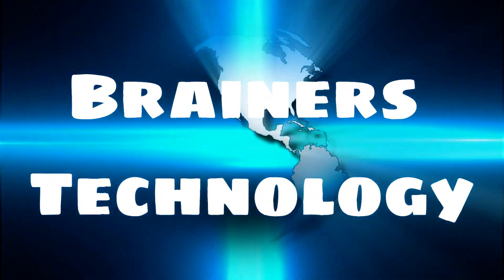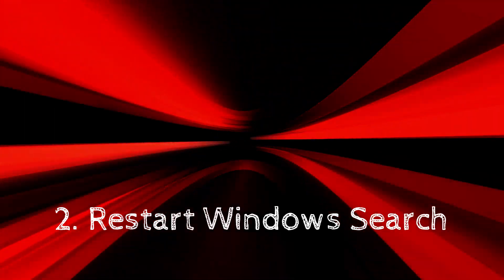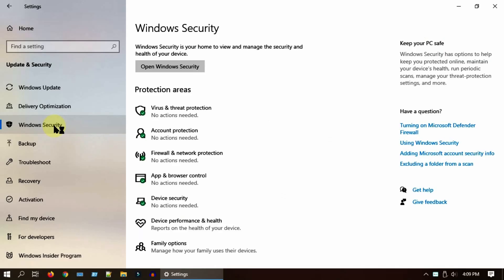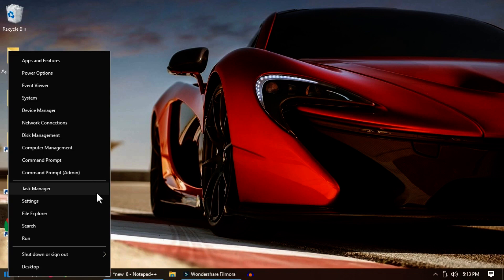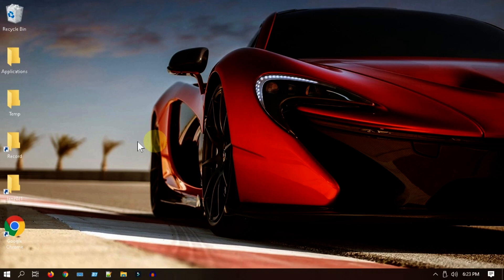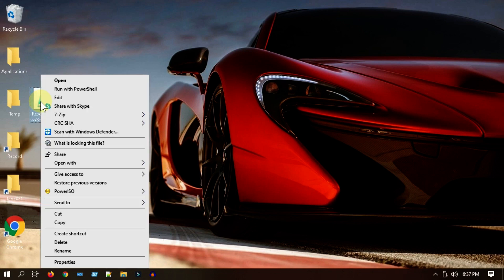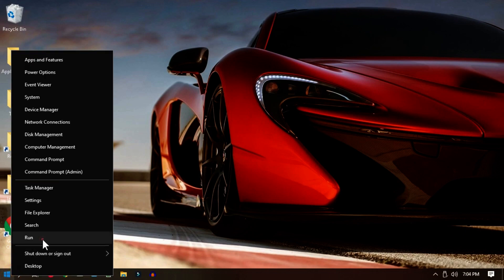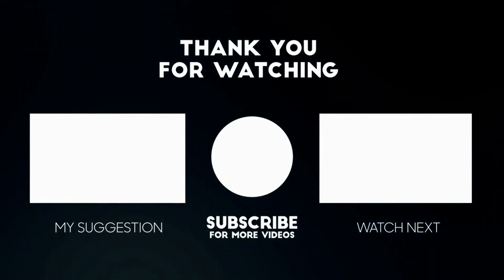Windows 10 Search bar not working Cannot type keyboard not working - Fixed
how to fix search bar not working windows 10
type here to search not working windows 10
how to fix windows search bar not working
windows 10 search not working
search bar not working in windows 10
search button not working in windows 10
search windows 10 not working
Windows 10 Start Button NOT Working – Fixed 100%
Can't Type in Windows 10 Search Bar Not Working FIX
Cannot type in search box windows 10 - Fixed
FIX Search Bar crashes & freezes in Windows 10
Can't Search in windows
Search not working in windows
SearchUI.exe suspended
windows taskbar search not working
windows search closes immediately
Fix problems in Windows Search
Windows Search is unresponsive
Why is my search not working?
Search results do not appear as expected
Search results blank
Search results not shown

Solution 1: Run Search Troubleshooter.
msdt.exe -ep WindowsHelp id SearchDiagnostic

Solution 4: Re-register Built-in Windows Apps
Command 1
Set-ExecutionPolicy -Scope CurrentUser -ExecutionPolicy Unrestricted
[Note: When prompted Please type y and hit enter]

Command 2
Get-AppXPackage -AllUsers |Where-Object {$_.InstallLocation -like "*SystemApps*"} | Foreach
{Add-AppxPackage -DisableDevelopmentMode -Register "$($_.InstallLocation)\AppXManifest.xml"}

Solution 6: Reset Cortana & Reset Windows Search
Command: